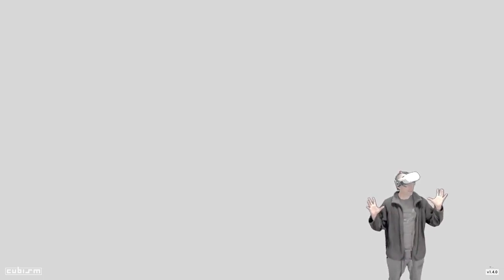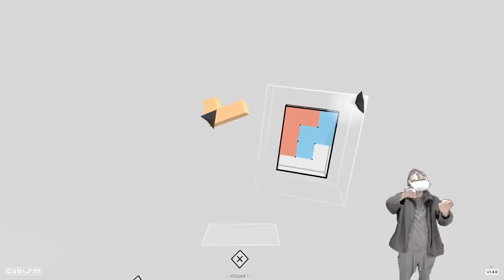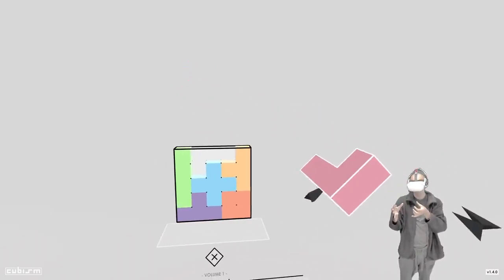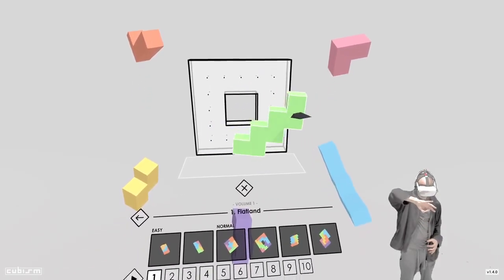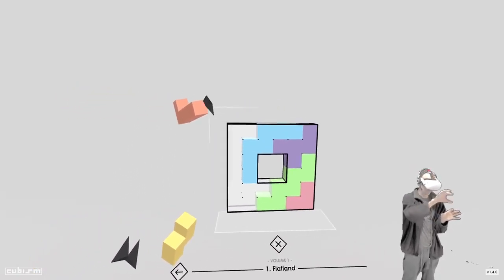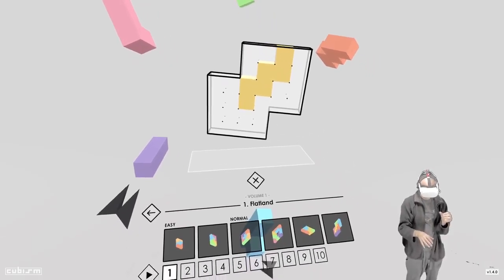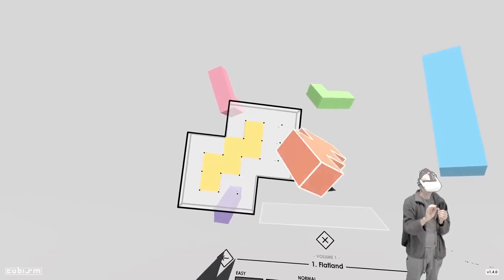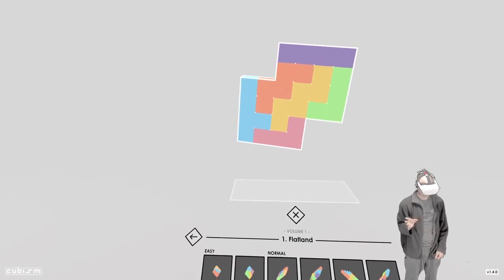The Academy - Meta Quest - CUBISM - (VR) - Hand Tracking Test